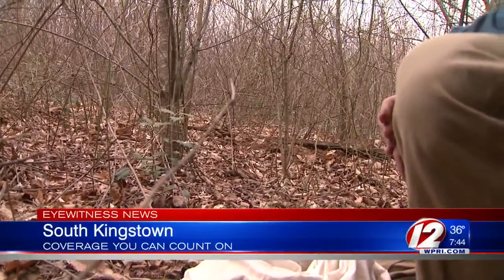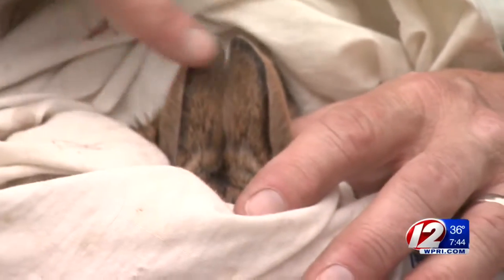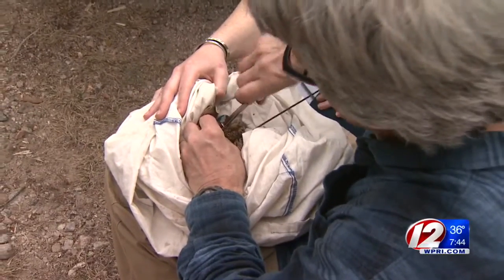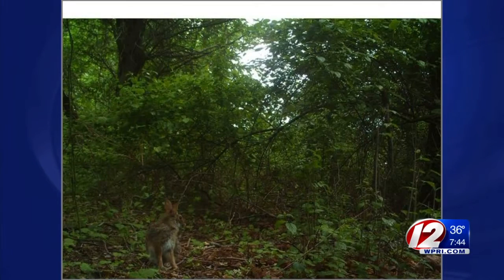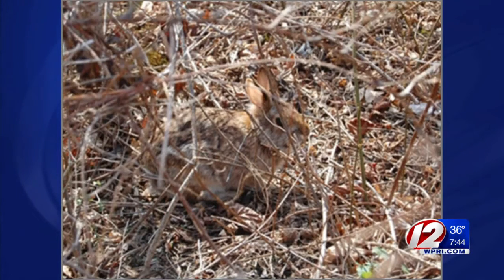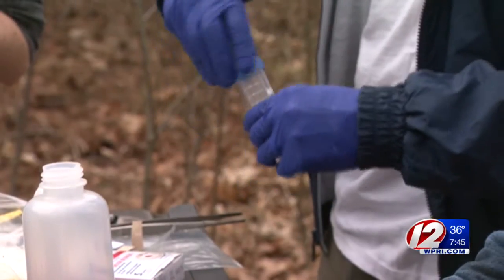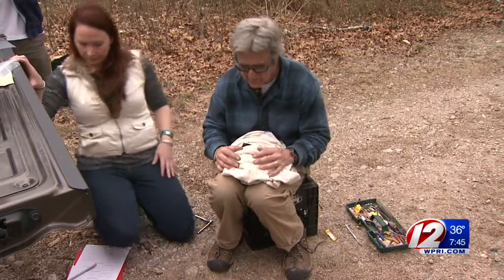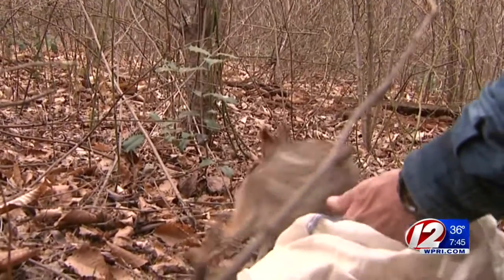A Rabbit's Journey: Looking to start a new life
Wildlife biologists for the Rhode Island Department of Environmental Management want to track the whereabouts of rabbits, making sure they are safe.